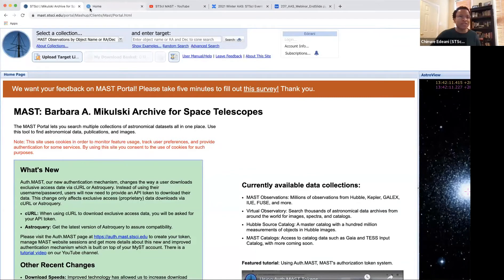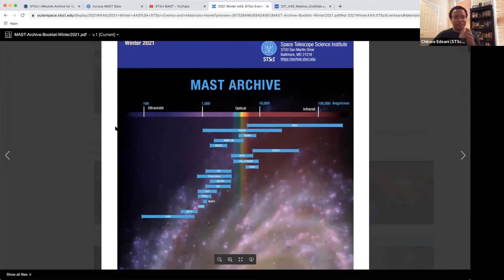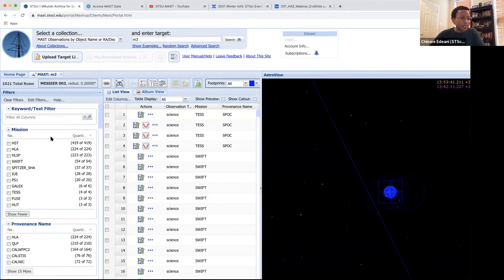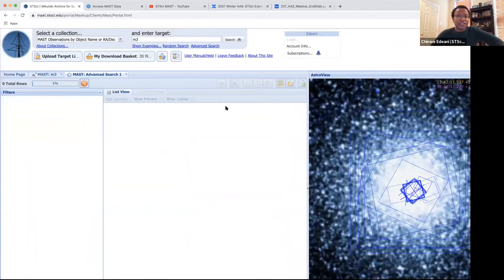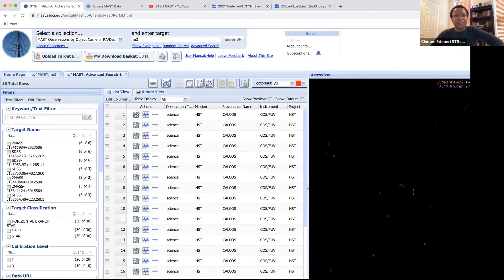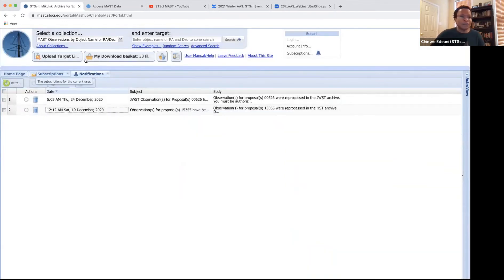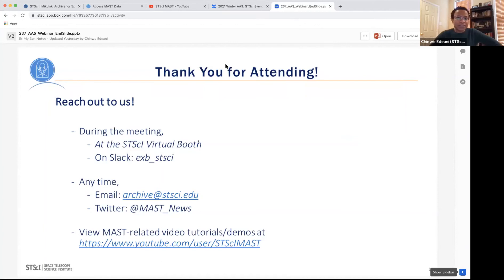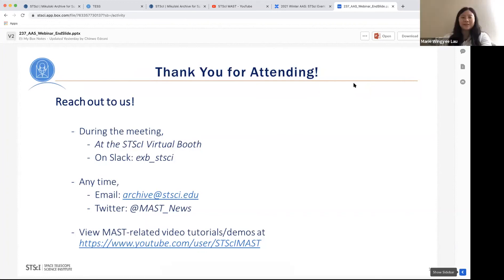MAST portal Walkthrough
Learn the basics on how to use the MAST Portal to search for data across all our missions, including HST, JWST, TESS, Kepler, High-Level Science Products, and much more!

Winter AAS, Jan 2021
Presenter: Chinwe Edeani